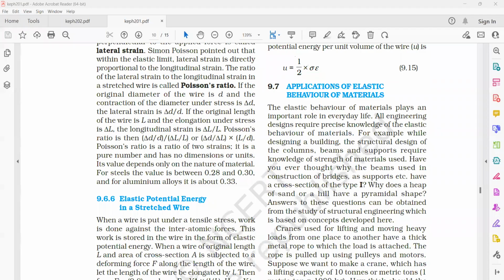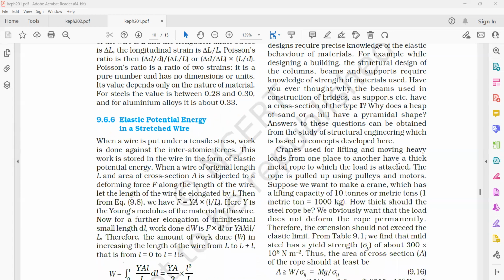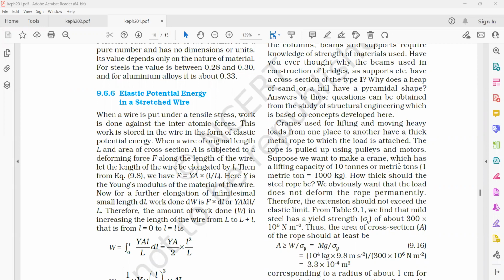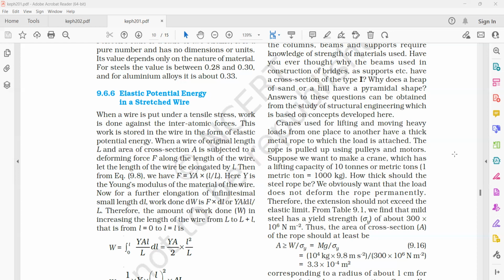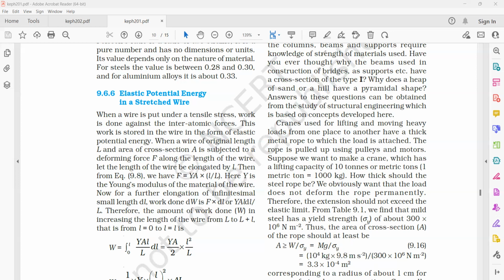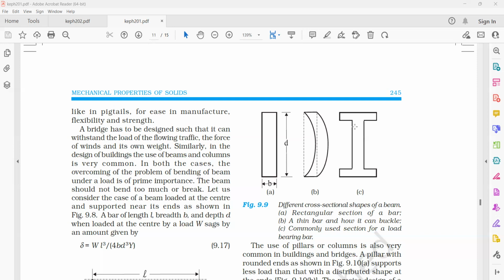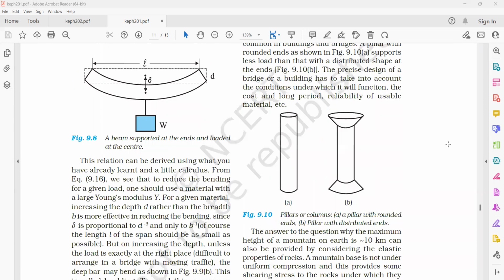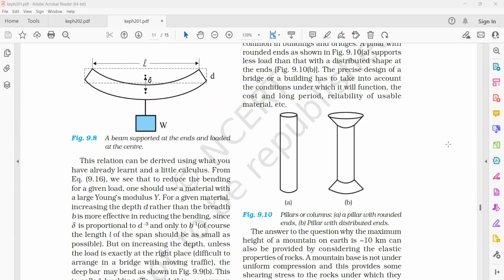51-Applications of eleastic behaviour of materials